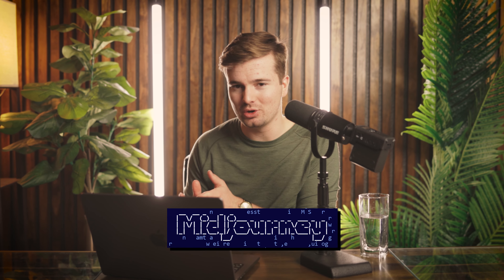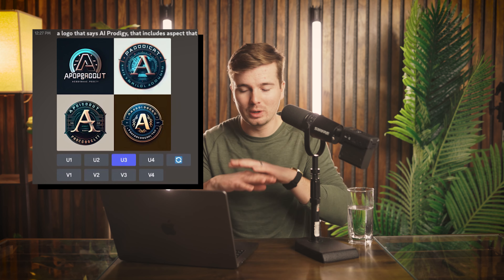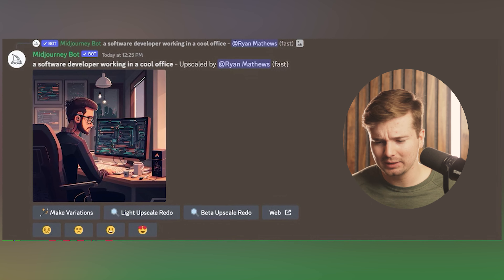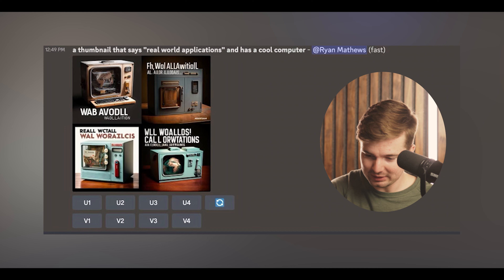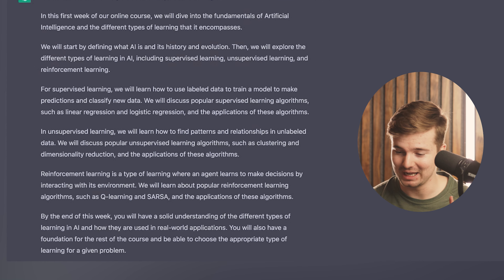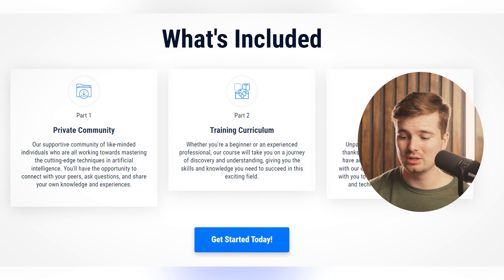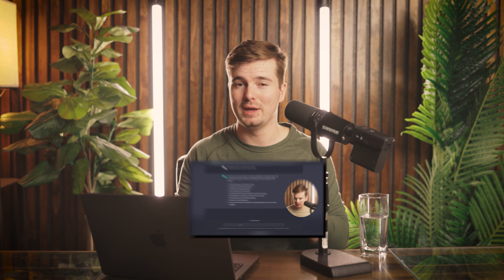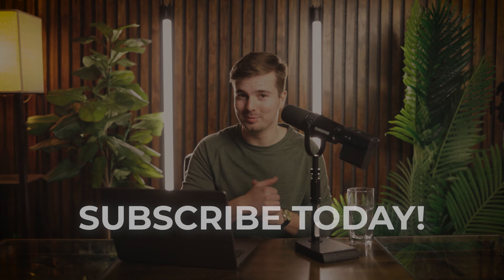I Built an Entire Sales Funnel Using ChatGPT & MidJourney!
I made an entire sales funnel using nothing but AI, and the results were shocking.

Everything from pricing my product, writing my copy, structuring my funnel, and even making my images was all done with ChatGPT and MidJourney!